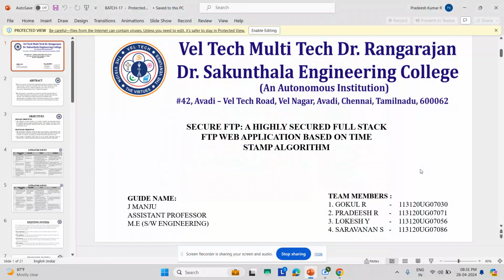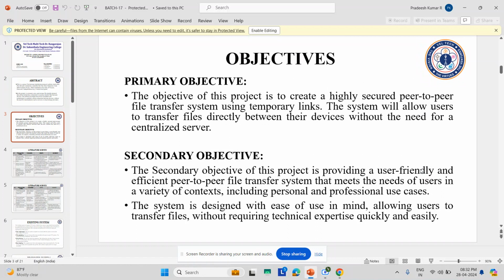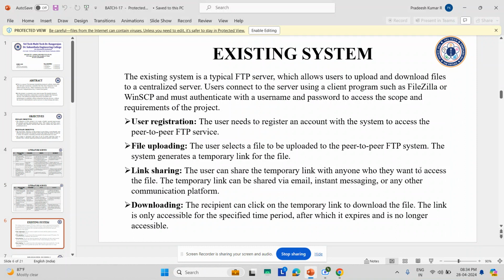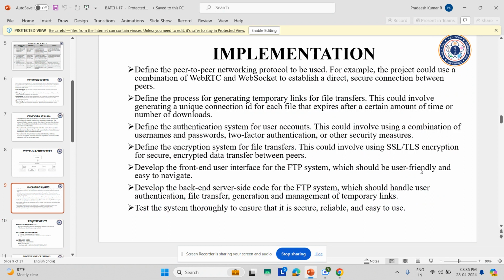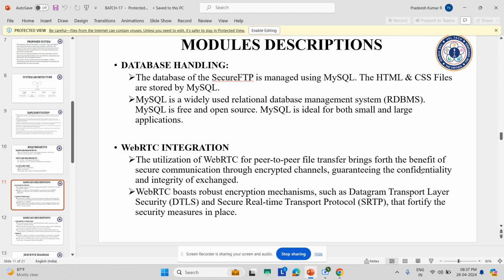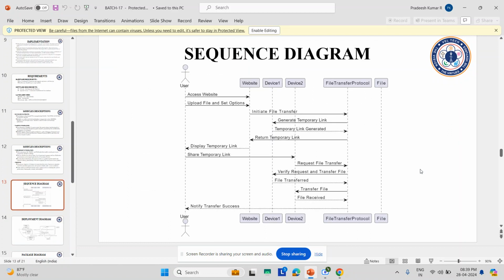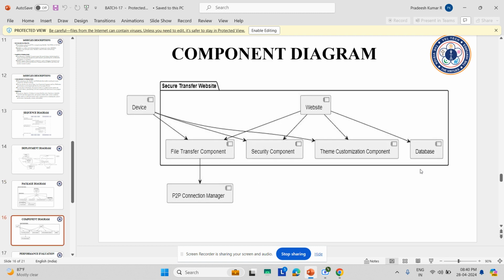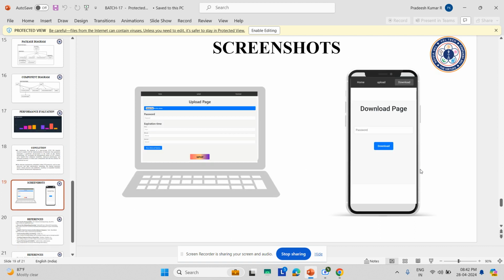Batch 17 FInal Video